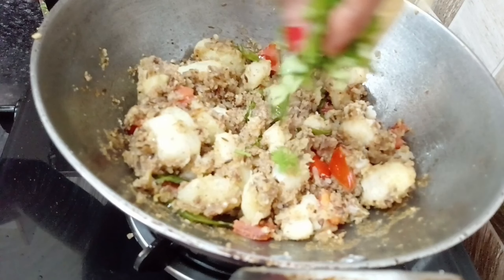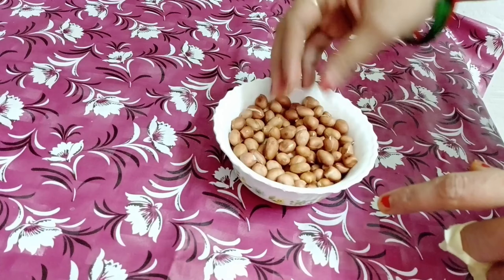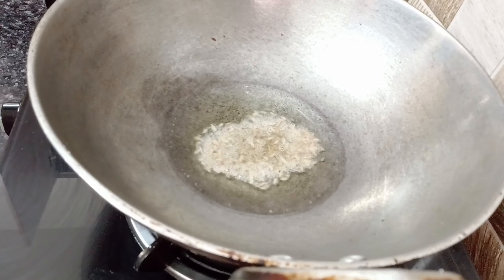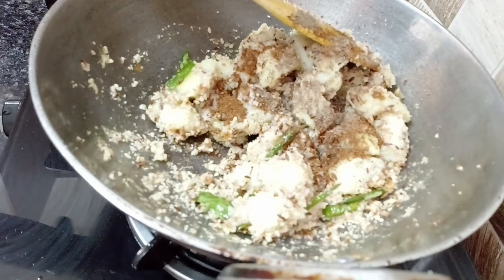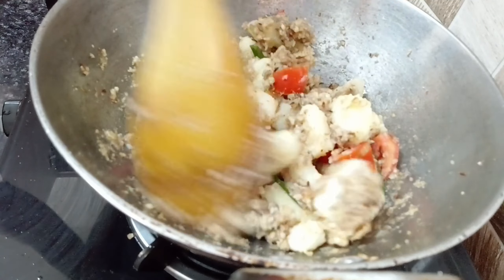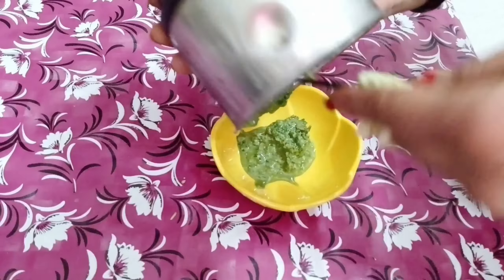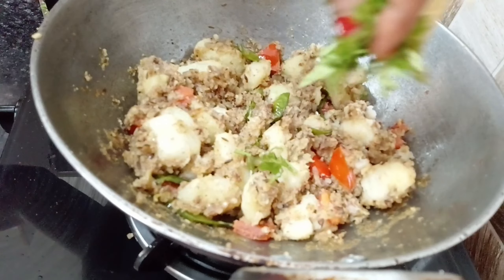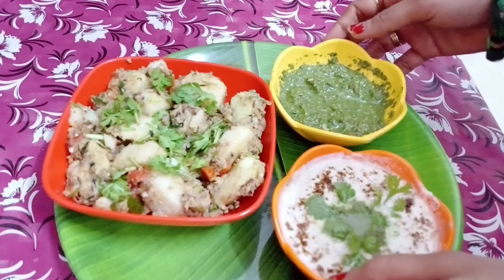Navratri Special : Peanut Potato Recipe - मूंगफली वाले आलू | Vrat wale Aloo Recipe|Aloo Fry recipe..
ऐसी बनाएंगे व्रत के फलाहारी आलू तो चाहेंगे पूरे मैं खालो ही खा लूं- vrat Wale Aloo ki sabji- vrat Recipe

व्रत वाले आलू, व्रत के फलाहारी आलू ,व्रत वाली आलू की सब्जी, व्रत के फलाहारी आलू, व्रत के फलारी फ्राइड आलू, फलाहारी आलू की सब्जी, व्रत की सब्जी, व्रत की आलू की सब्जी, व्रत वाले आलू की सब्जी, व्रत वाले आलू की रेसिपी कैसे बनाएं, व्रत वाले आलू, व्रत वाले आलू कैसे बनाएं,  व्रत वाले आलू  बनाने की विधि, व्रत वाले आलू कैसे बनाते हैं, फलाहारी आलू रेसिपी इन हिंदी, फलाहारी आलू का हलवा, फलारी आलू , आलू के दही बड़े, फलाहारी चटपटा आलू,  व्रत के लिए आलू टिक्की व्रत में खाए जाने वाली रेसिपी नवरात्रि स्पेशल व्रत के आलू।